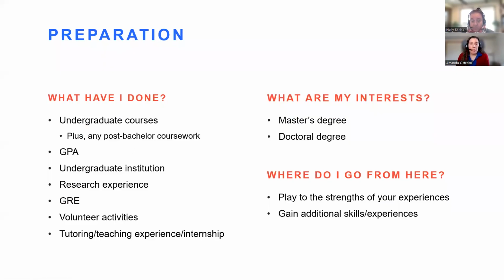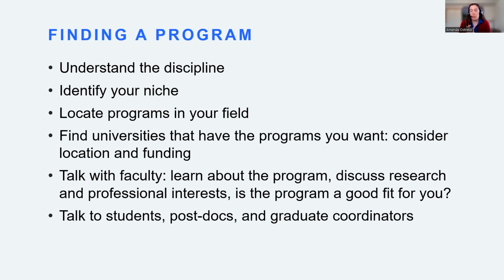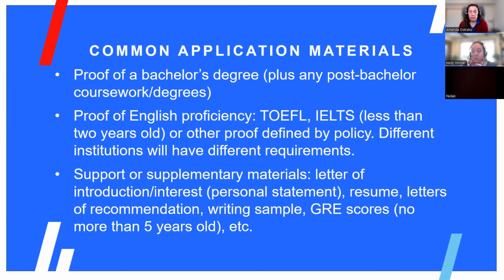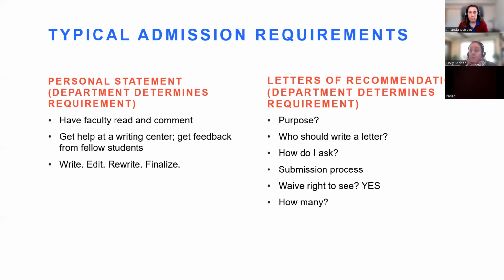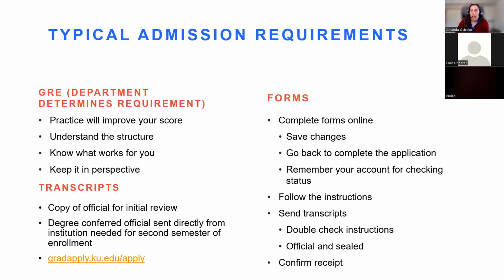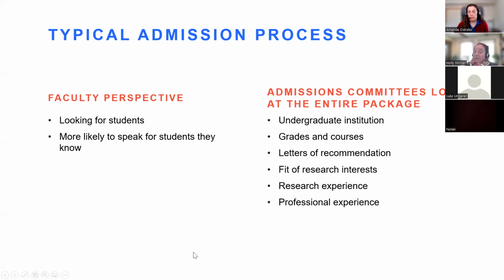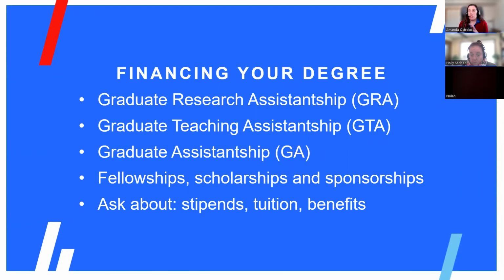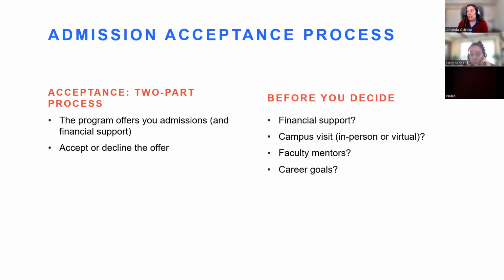The Graduate Application and Admission Process - Explore Grad School Week March 2022